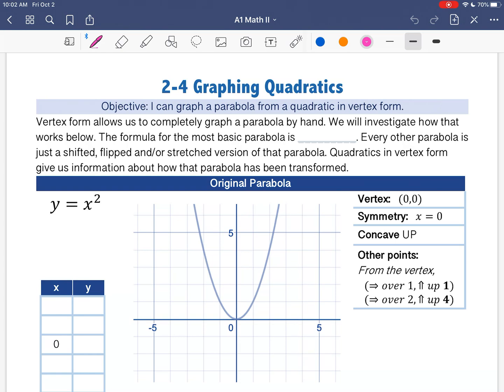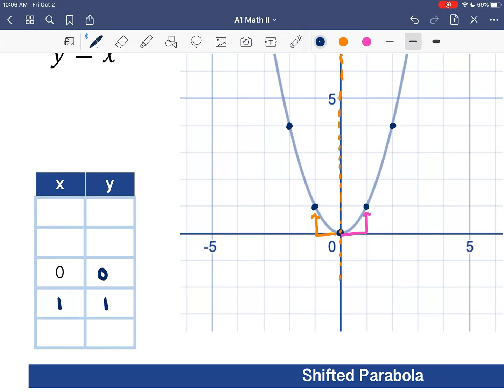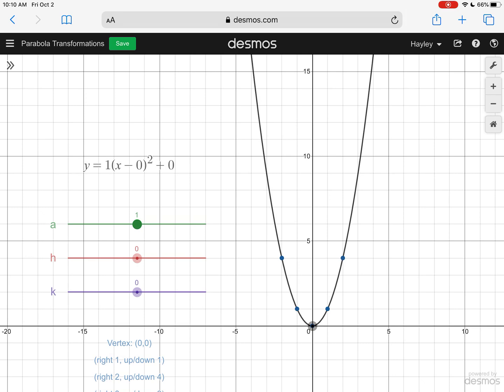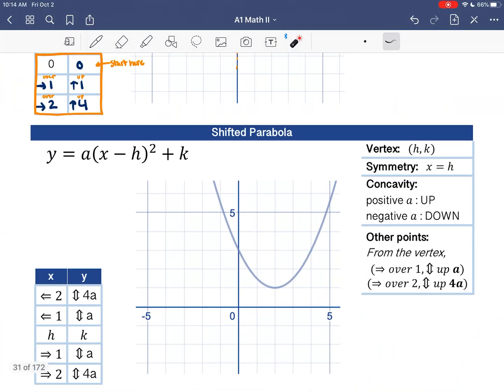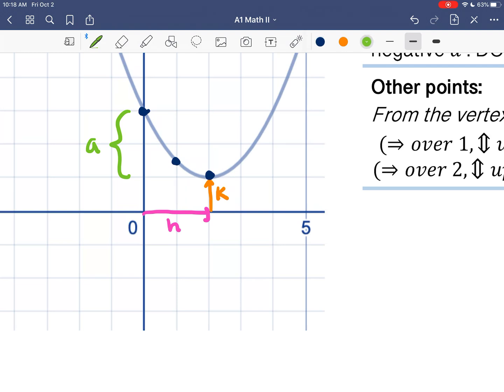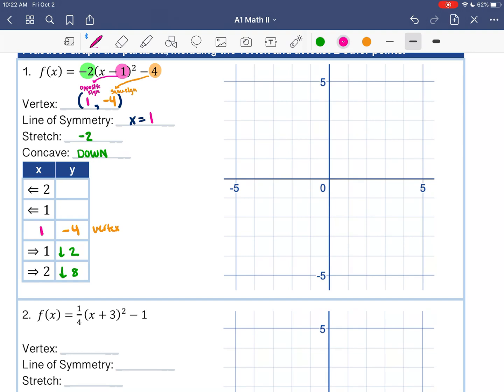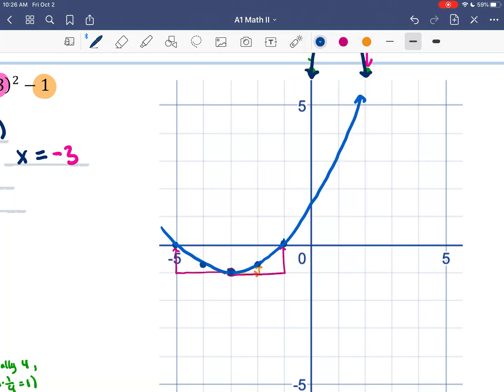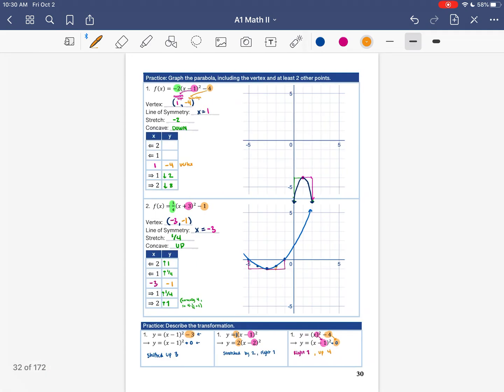2-4 Graphing Quadratics